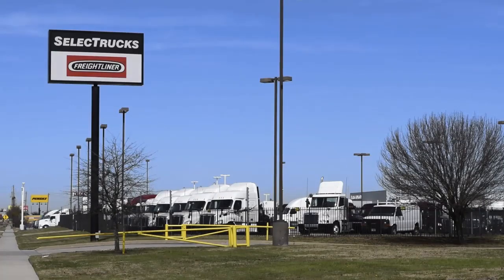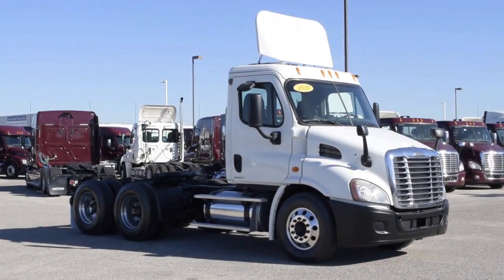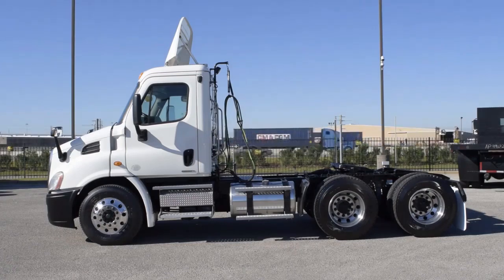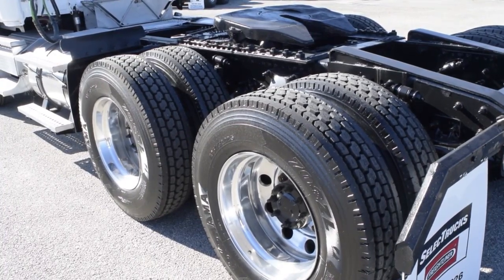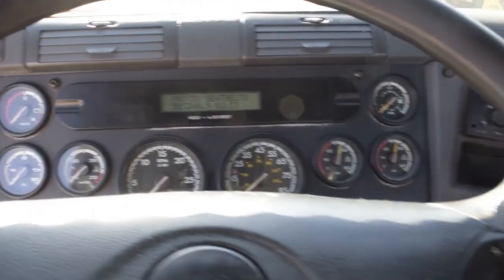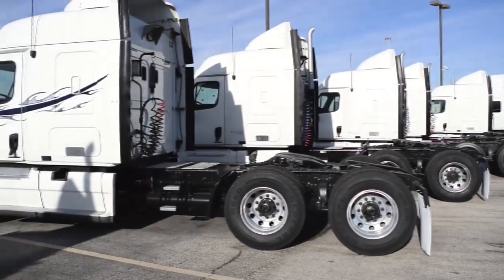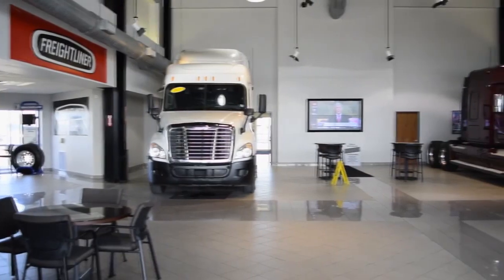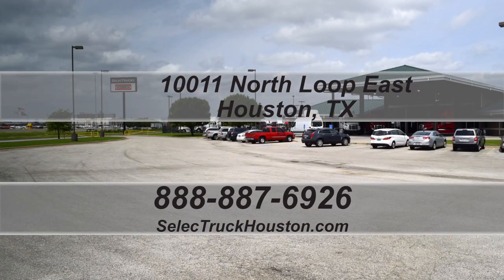2010 FREIGHTLINER CASCADIA 113 For Sale